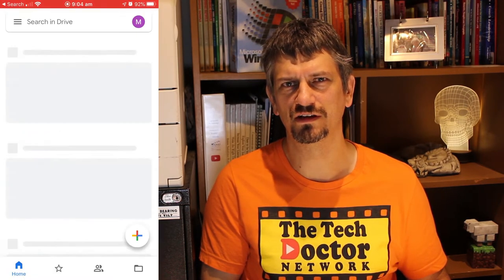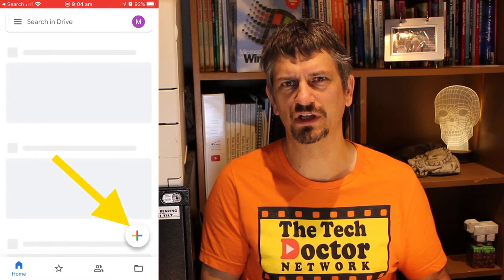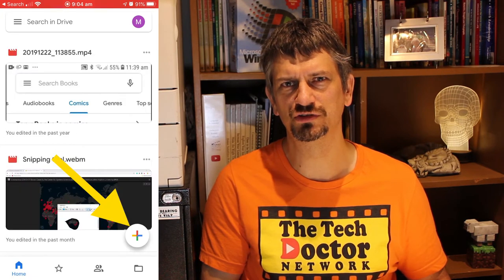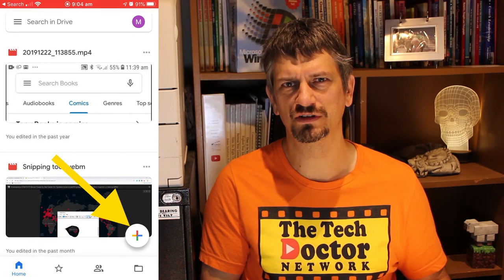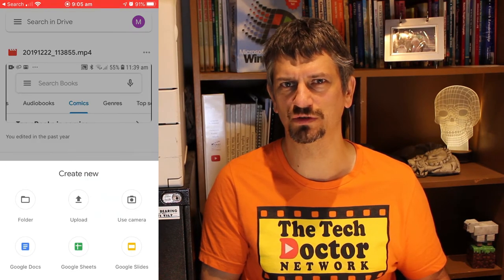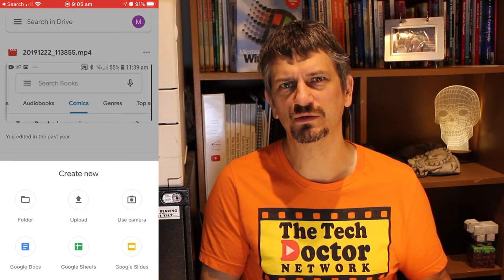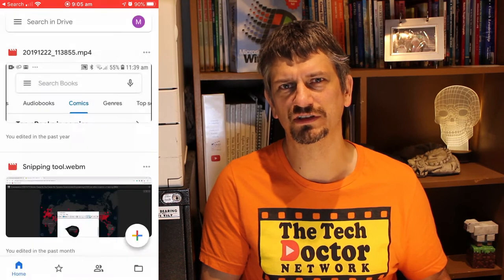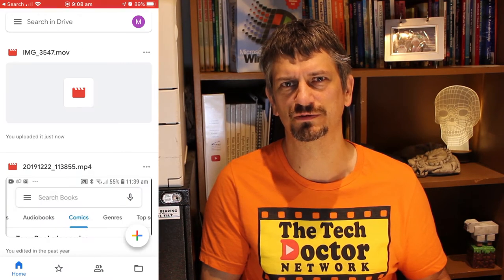101: How to transfer the videos you've made off your phone/tablet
In this episode, we describe a variety of ways to get the files off your phone and transfer them to where you need them to be, be that a direct upload to YouTube or Google Drive so you can share to Google Classroom or a variety of ways you can send the file to your desktop or laptop for further editing or storage. There's even the good old-fashioned cable option!